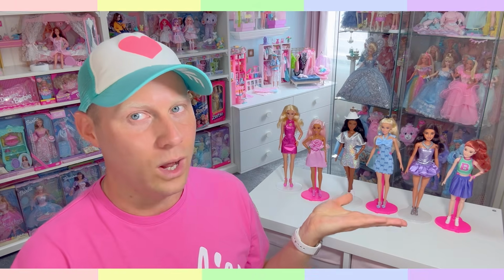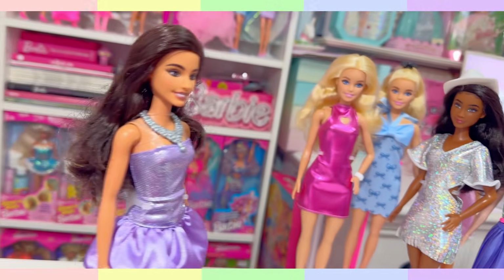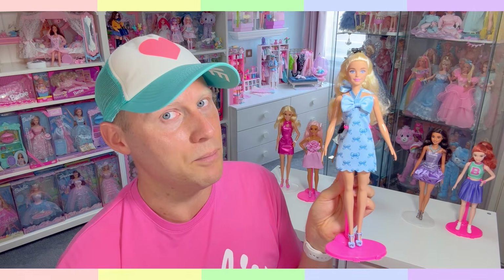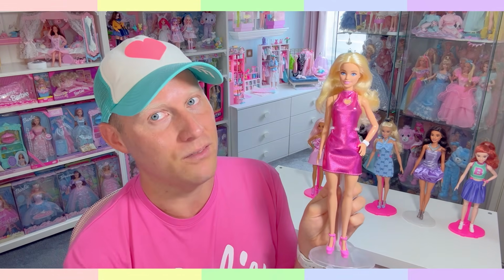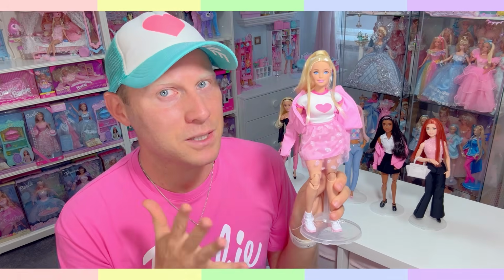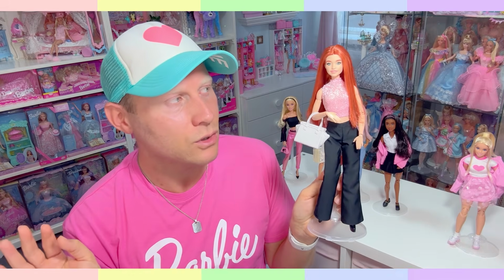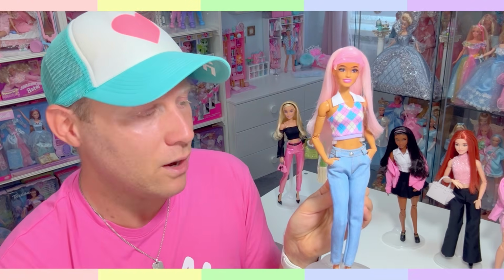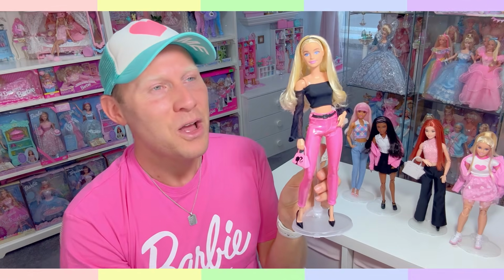Barbie Fashionista Fashion Party! 2025 (Review & Restyle + MTM Matches)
Hello Fellow Doll / Toy Lovers & Collectors!

Let's take a look at the 2025 Barbie Fashionistas and see what they're all about. And while we're at it, let's give them a cute restyle!
From made-to-move matching to haircare, Auntie Arjen got ya covered ;-)

Todays Fashionistas are:
Number 230 (Open mouth Millie)
Number 232 (Redhead)
Number 234 (Purple dress)
Number 237 (closed mouth Millie)
Number 238 (Pink hair)
Number 239 (Cowgirl)

Join the Pastel Squad on my other Realms:
Instagram 📷 barbination

Check my channel page for membership info!

🎀--CHAPTERS--🎀
00:00 Intro
02:47 Review
09:56 To The Salon!
16:39 LOOKBOOK
23:15 Looks Explained